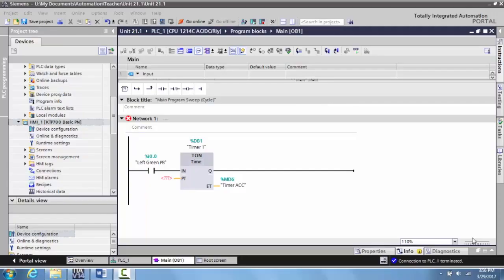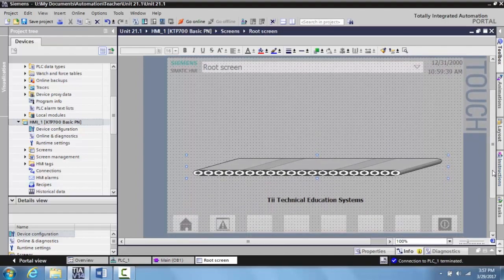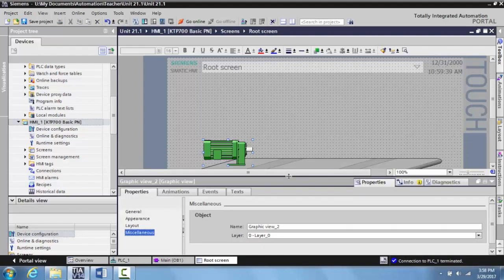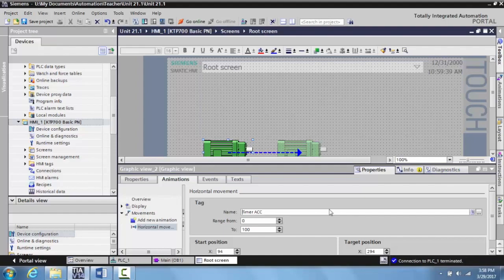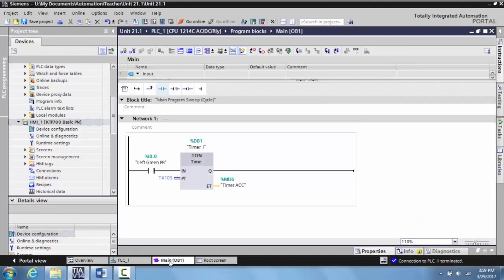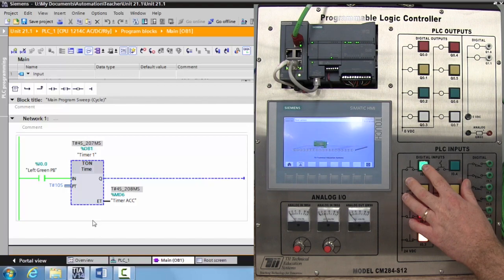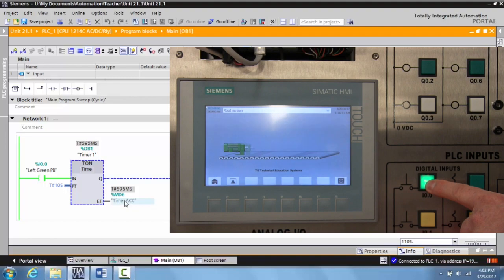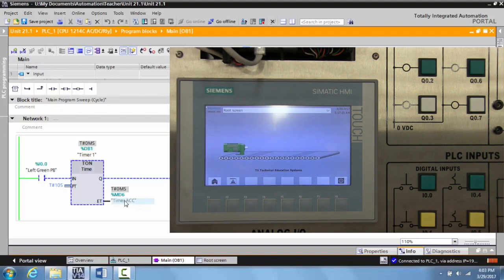Adding Animation to a Siemens HMI - Unit 22.1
This video is about Adding Animation to a Siemens HMI.  This is the Twenty Eighth in a series of videos I am creating Tii Technical Education.  This is Unit 22.1 in the manual.